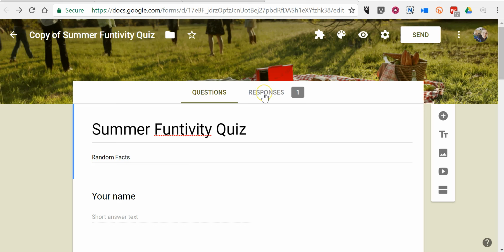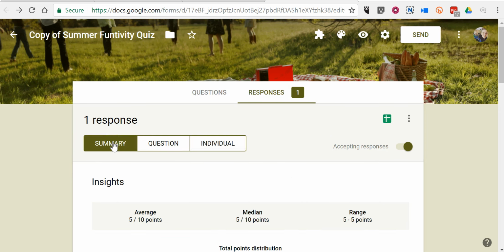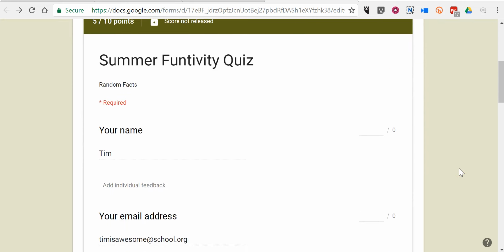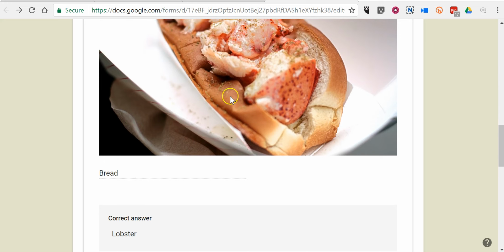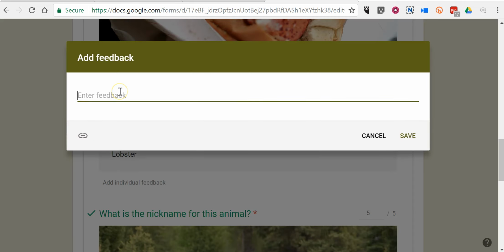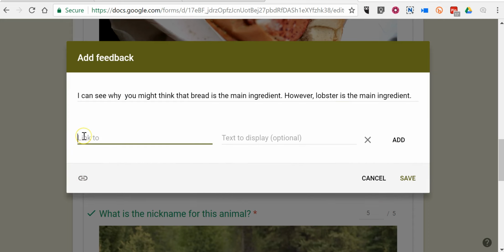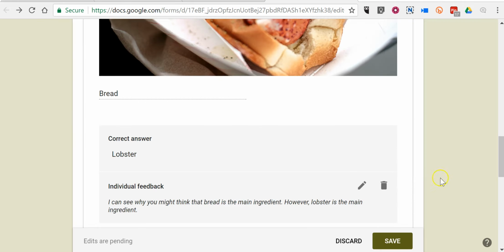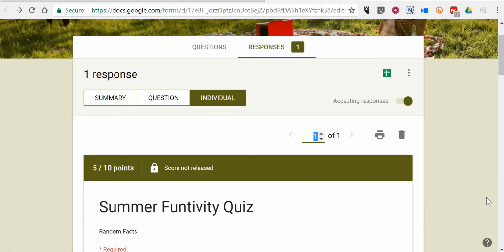How to add feedback to responses in Google Forms quizzes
Using this option lets you give students individual feedback on each question on a quiz created in Google Forms.

Learn more about Google Forms in my August 15th webinar Google Forms & Sheets for Beginners.